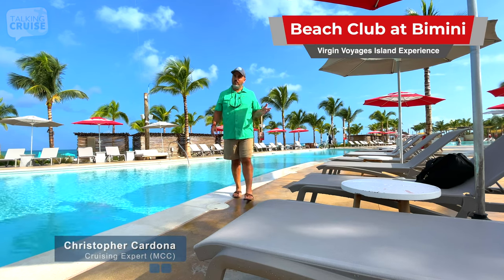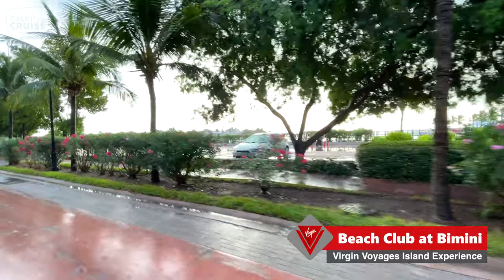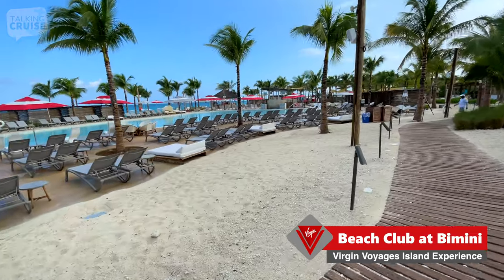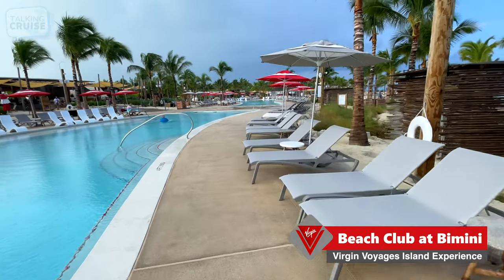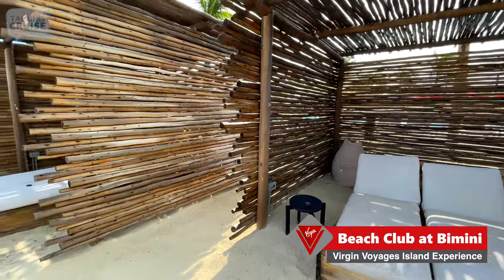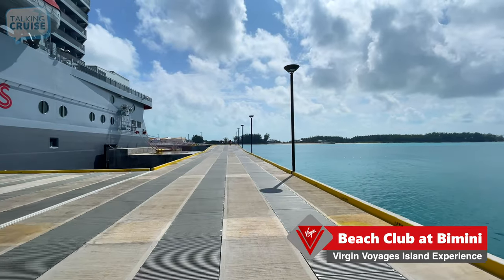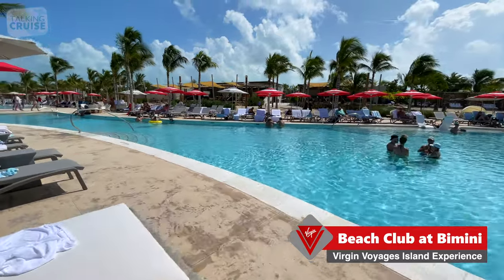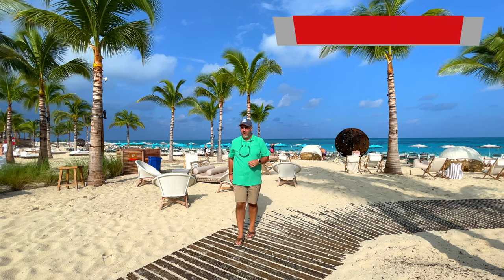The Beach Club at Bimini | Virgin Voyages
If you're taking a Caribbean cruise onboard one of Virgin Voyages ships from PortMiami, then you will be making a stop at the island of Bimini, Bahamas. The Beach Club at Bimini is an exclusive resort destination for Virgin Voyages' guests to enjoy.

From pristine beaches and friendly service to complimentary loungers and umbrellas, a poolside lunch and several bars, the party vibe from onboard your ship continues all day into the evening at The Beach Club at Bimini.

In our tour of the The Beach Club at Bimini, we'll show you how to get from the ship and guide you around the entire property, highlighting the resort pool, beaches, lounging options and exclusive VIP areas, dining, plus a look at how the experience changes into the night.

Teaser - 00:00
Bimini Pier - 00:26
Tram to Bimini Beach Club - 01:35
Welcome to Bimini Beach Club - 04:27
Guided Tour - 05:23
Resort Pools - 08:45
The Beach - 11:41
Rock Star VIP Area - 14:06
Lunch - 16:28
Afternoon by the Pool - 18:45
Bimini Beach Club at Night - 20:25